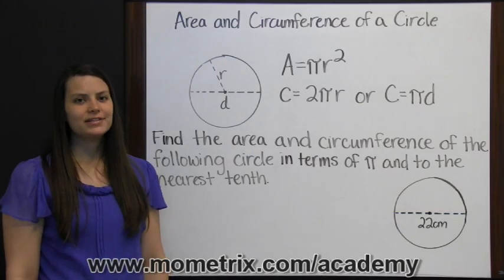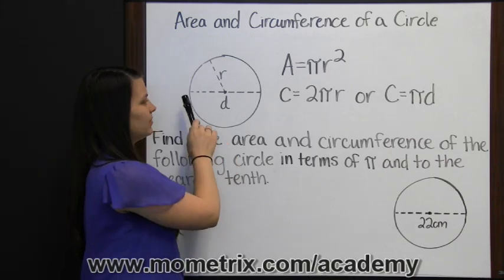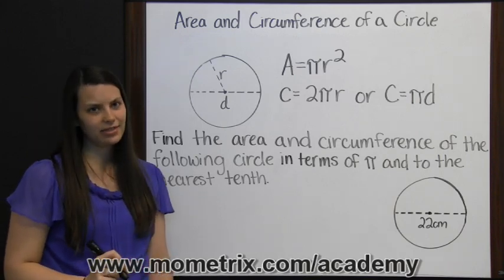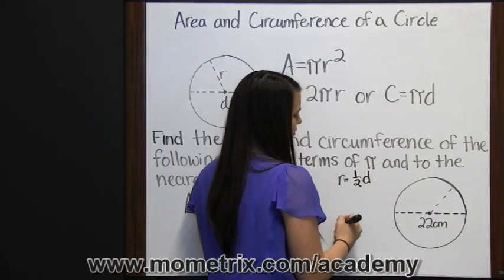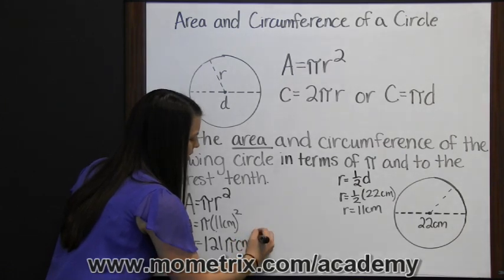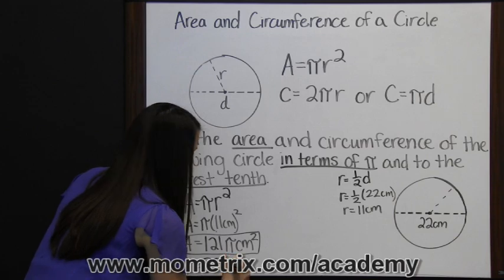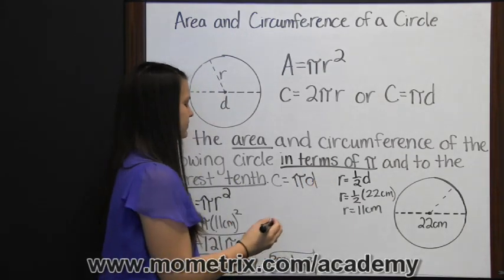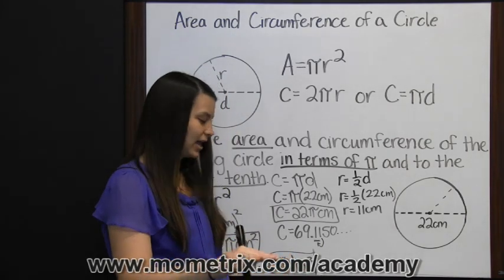Area and Circumference of a Circle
Learn about finding the area and circumference of a circle. Get help and be prepared for your exam.